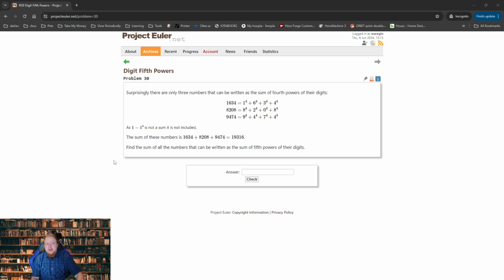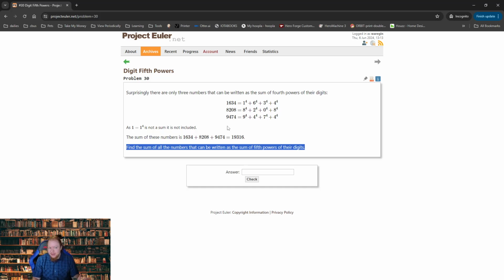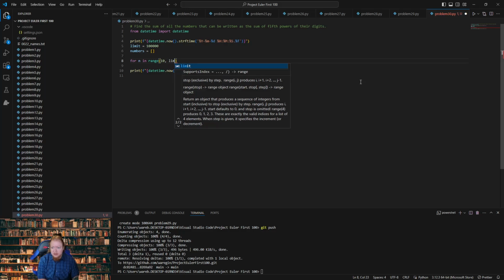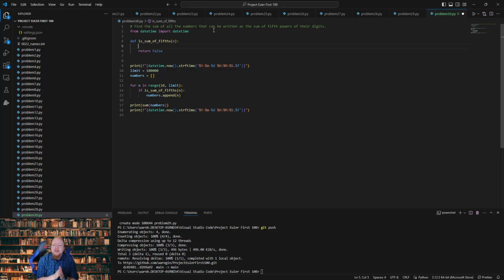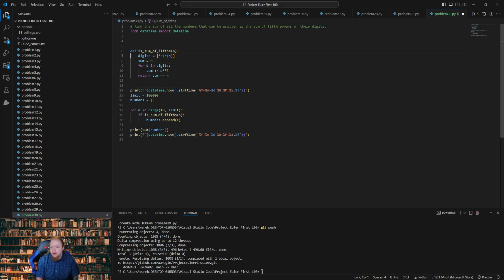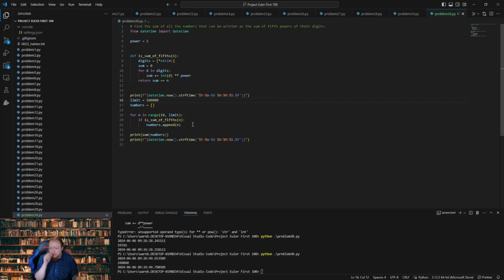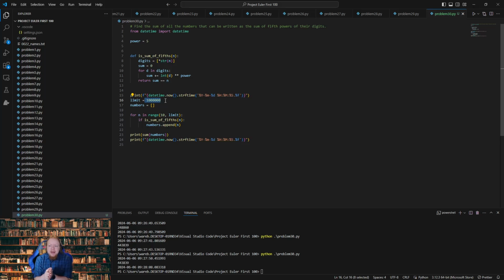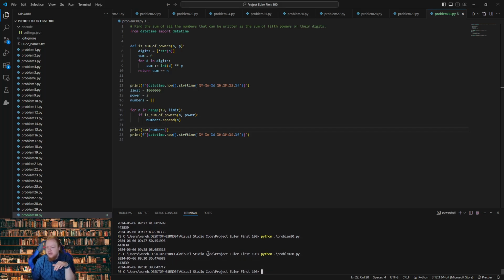Project Euler Problem 30: Digit Fifth Powers